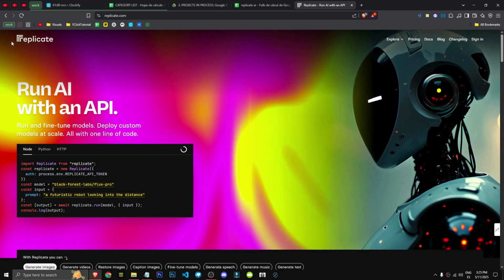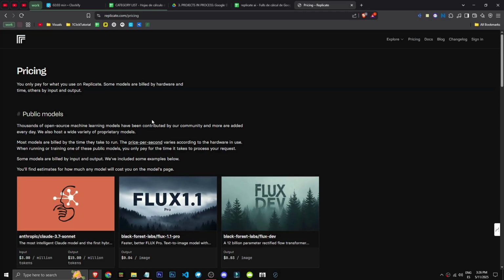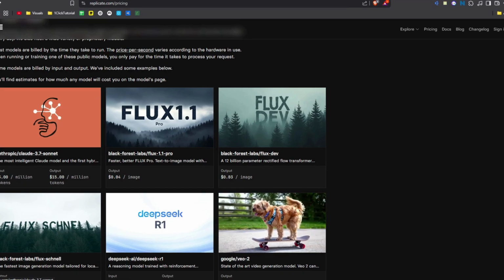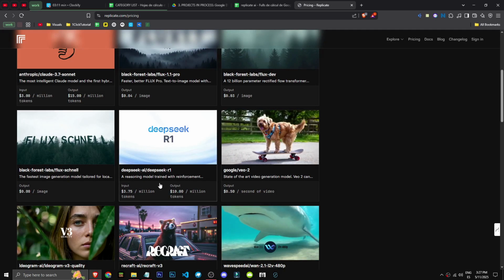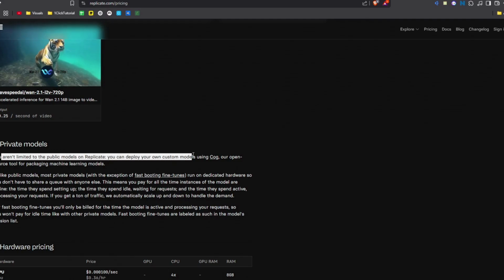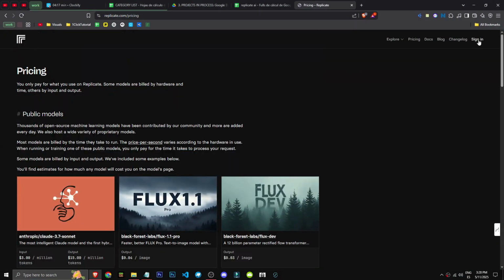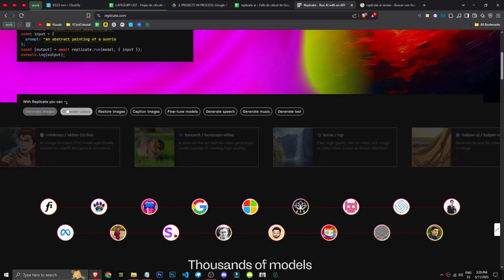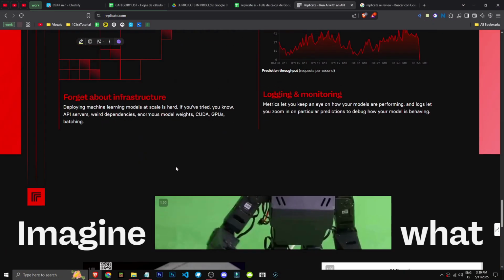WHAT IS REPLICATE AI AND HOW TO USE IT FOR AI-POWERED PROJECTS?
Learn what Replicate AI is and how to use this platform to integrate artificial intelligence models into your projects. Ideal for developers, creators, and tech startups.🎁 Want to learn more about Artificial Intelligence and stay ahead of the curve?